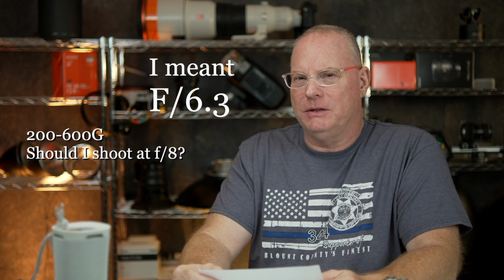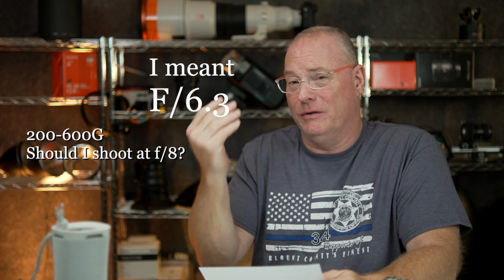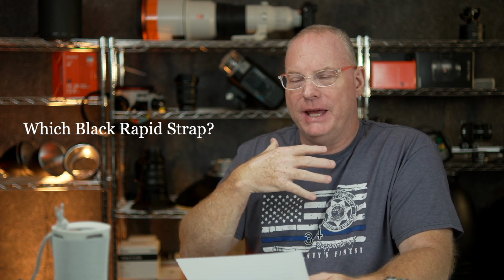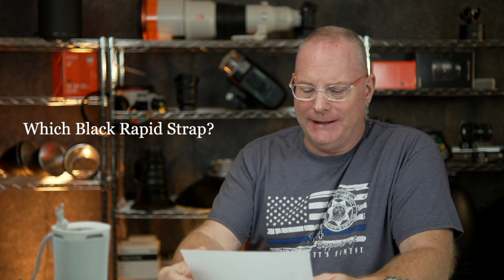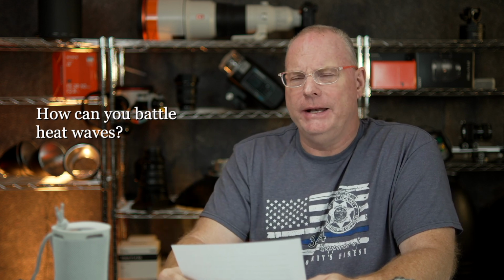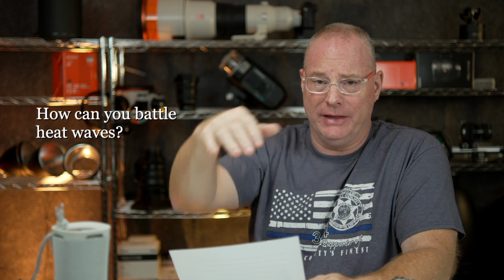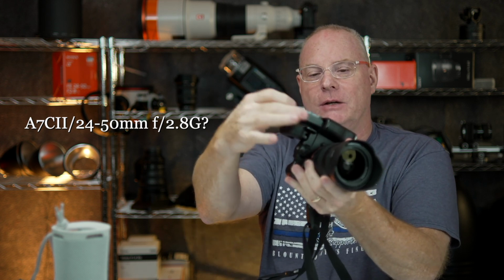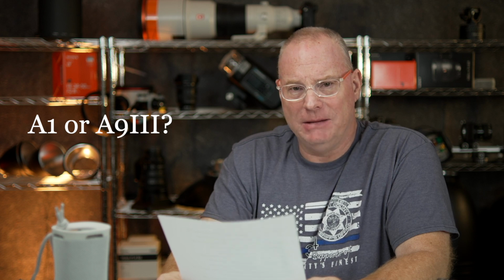15 Sony Alpha Questions October, 2024 (Stump the Chump) with pm-r :)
Each month I try to do a roundup of questions I get asked wither by PM's or on my YouTube channel comment section.  Here is this month's batch: